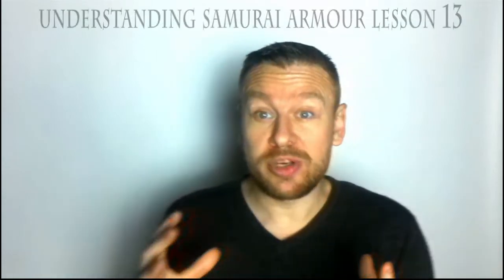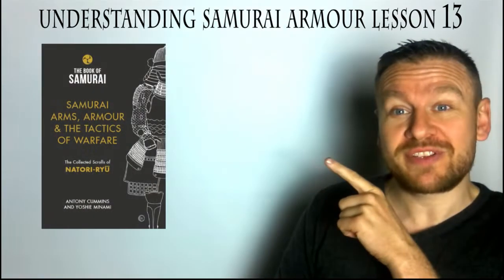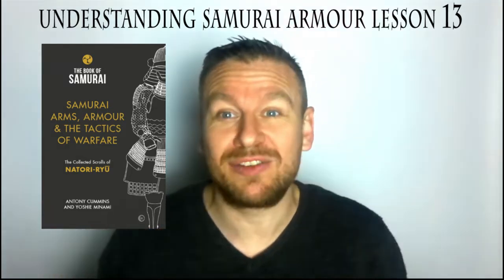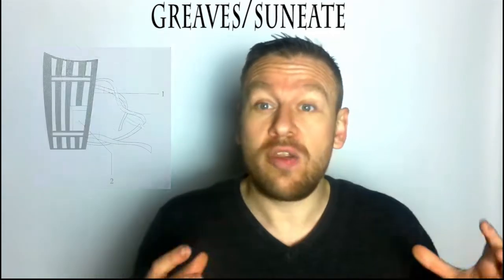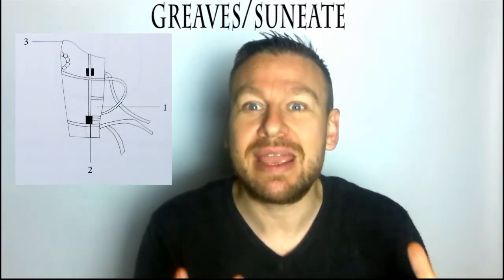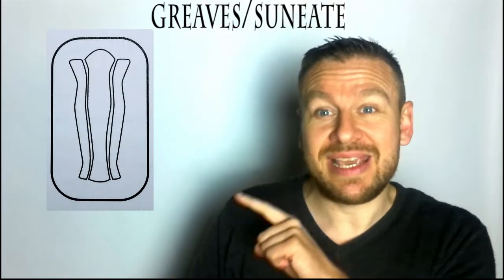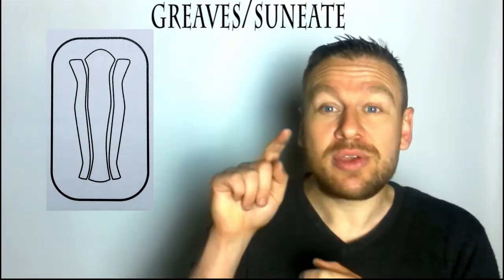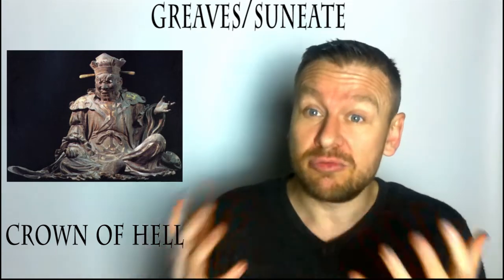Understanding Samurai Armour Part 13 (Greaves)